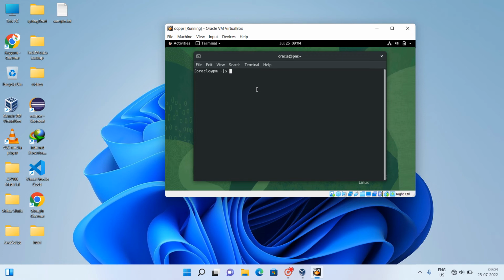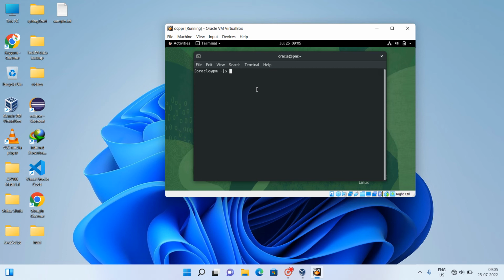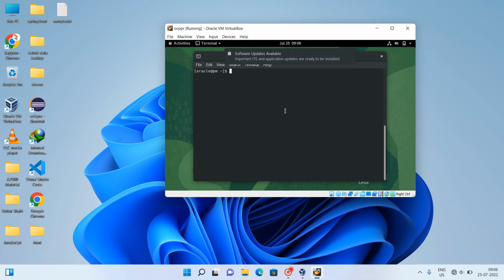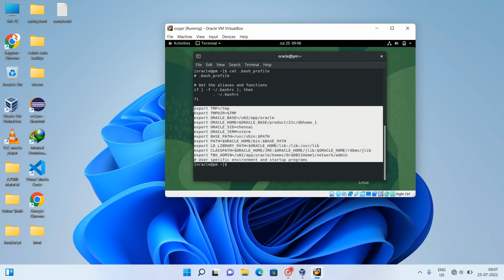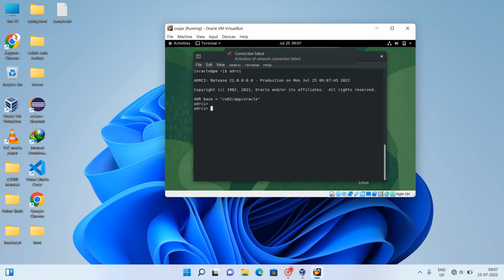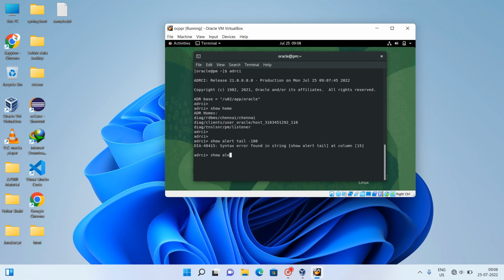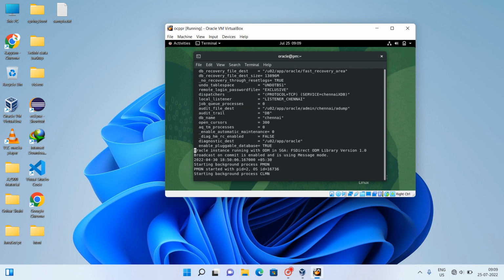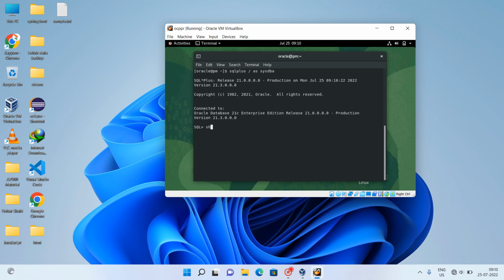ADRCI Oracle utility alert logs ?